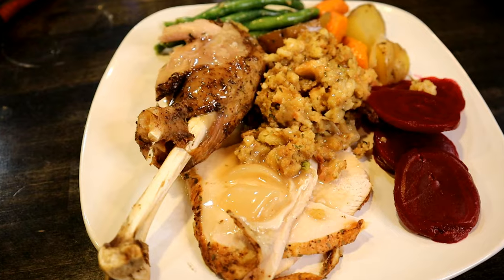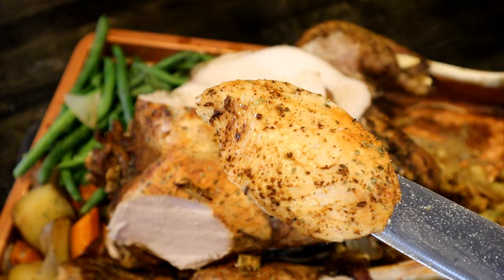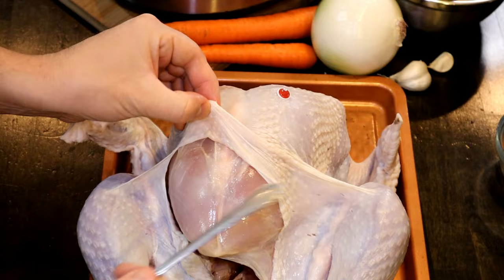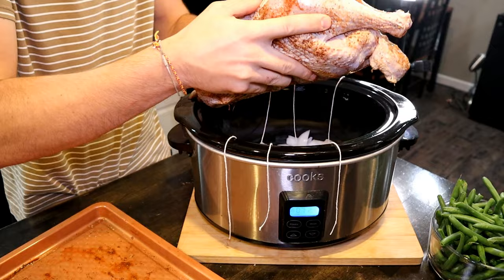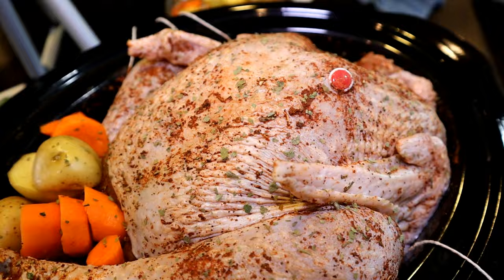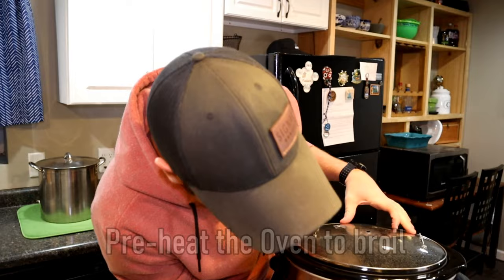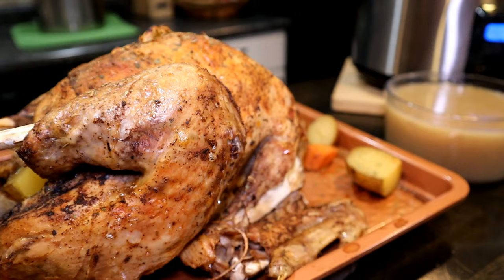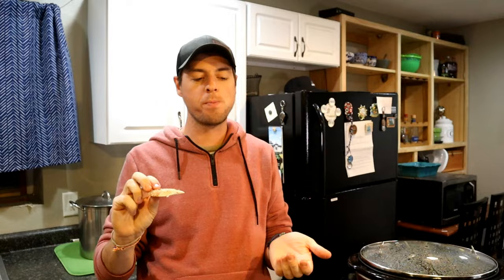How to Make a Whole Turkey Dinner in a Crockpot Slow Cooker! Complete Christmas Dinner Recipe!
I show you how to make a whole turkey in a crockpot. But not just a turkey, the whole turkey dinner! Potatoes, Stuffing, Green Beans, Carrots and Onions! All in one pot. One pot recipe!